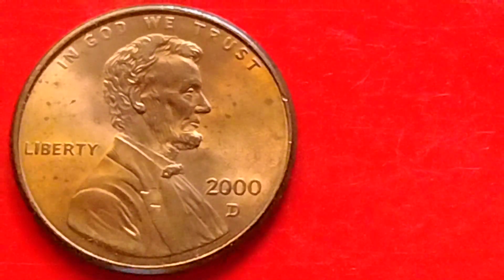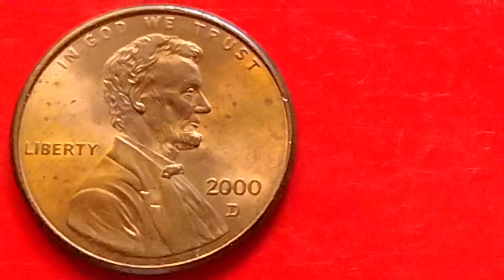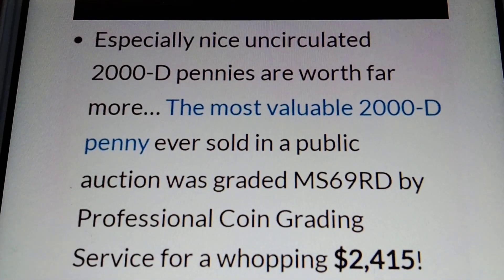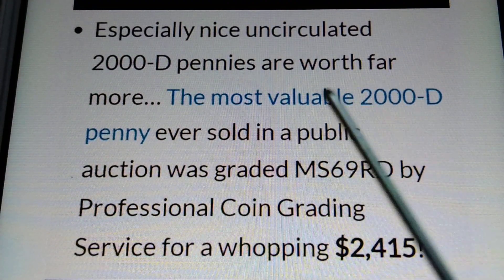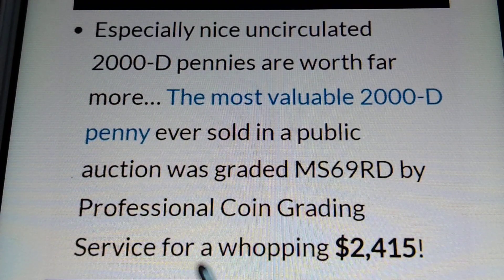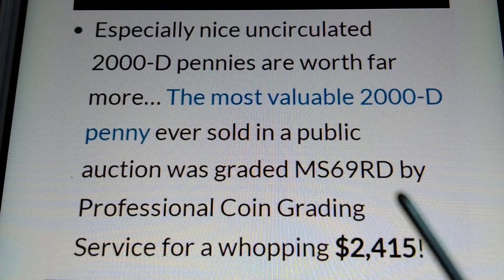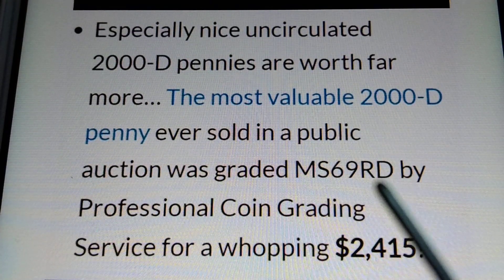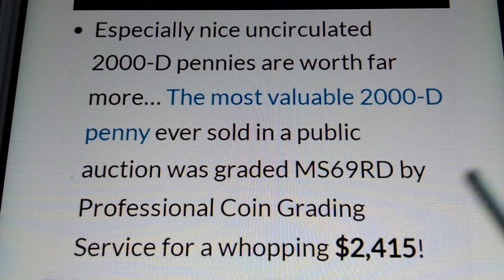$5,000 If You Find This Lincoln Penny's!!!